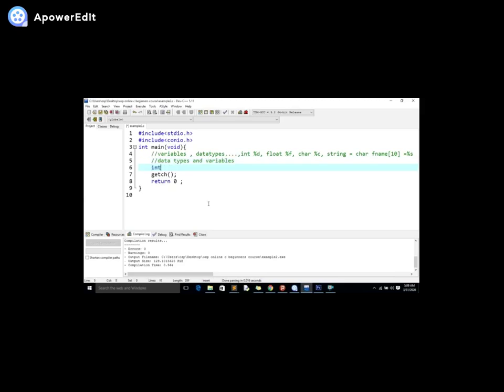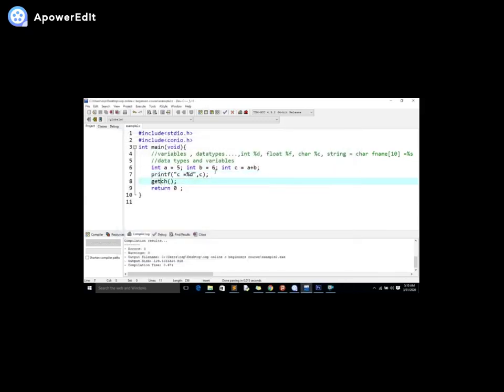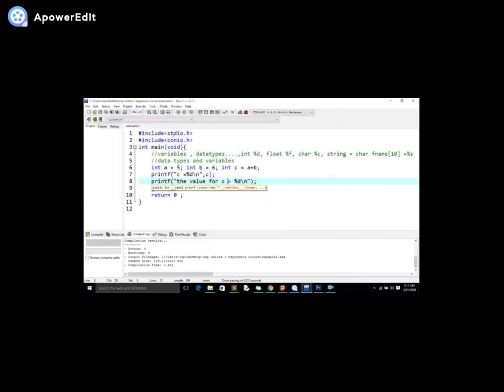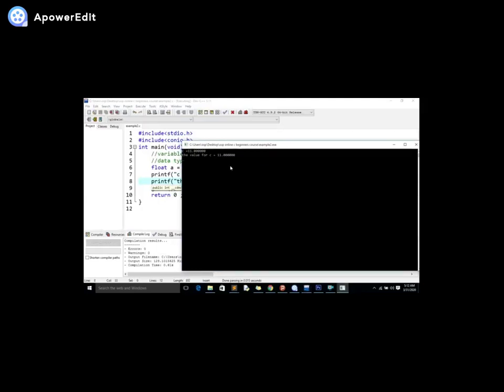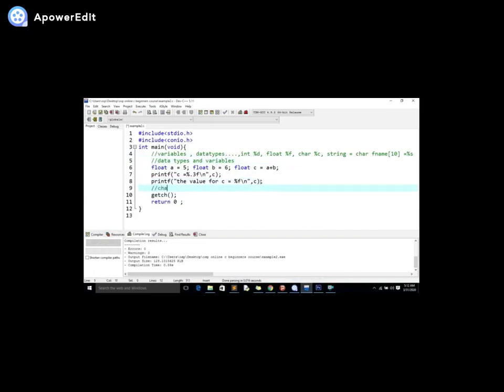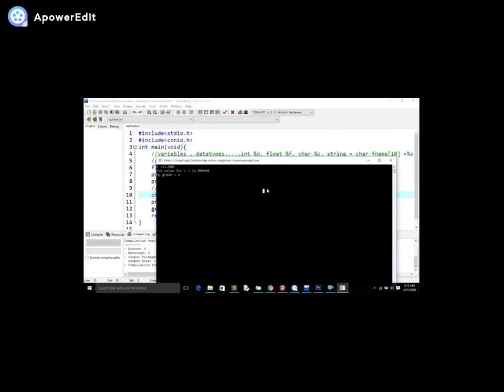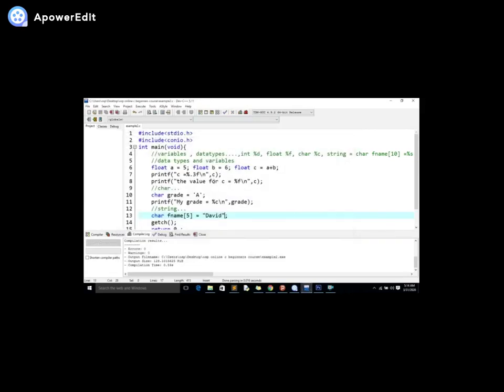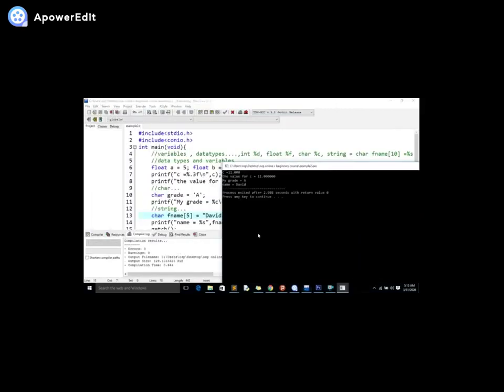Complete Varaibles and Data Types in C programming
A variable must have a data type associated with it, for example it can have data types like integer, decimal numbers, characters etc. The variable of type Integer stores integer values and a character type variable stores character value. The primary difference between various data types is their size in memory
for more C programming videos,
check our online C programming Course,